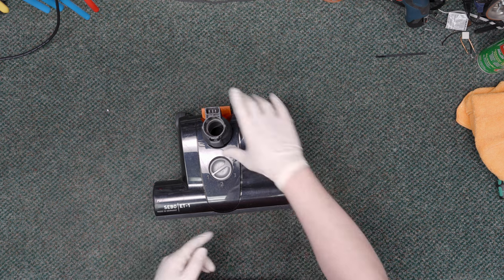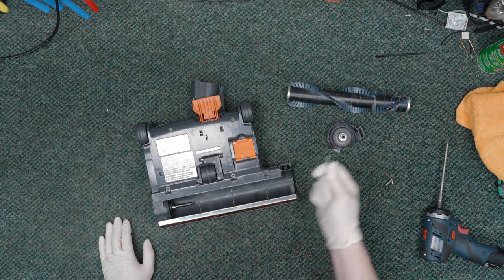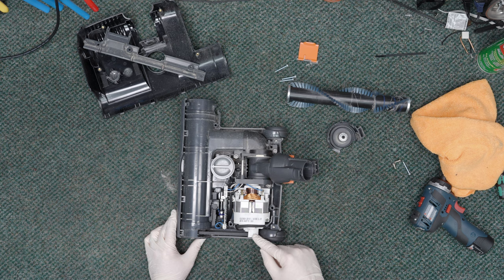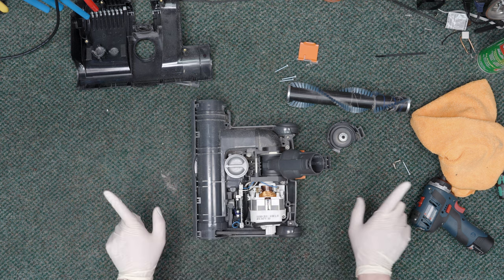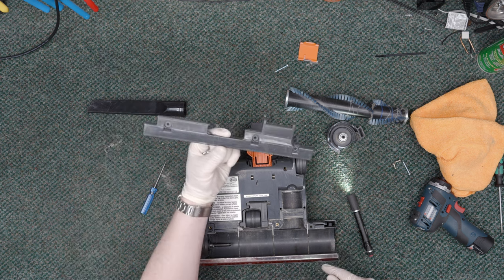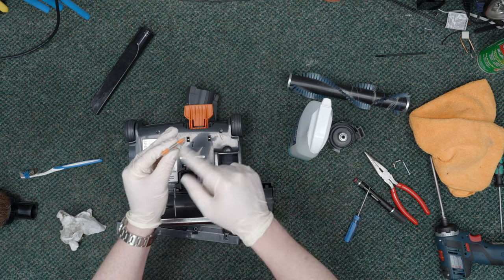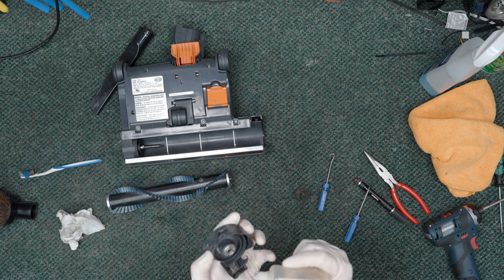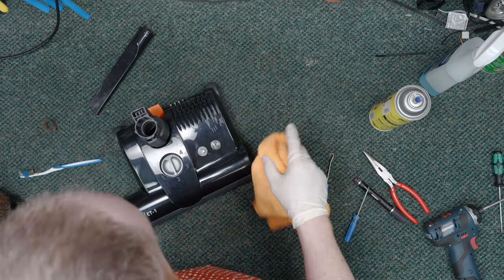Sebo ET-1 & Done! A Deep Dive On The Instant Classic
A Look at the quality and servicing of a Sebo ET-1 Power Nozzle.

CHAPTERS:
00:00 Intro
00:45 Disassembly & Features
03:37 COO
04:03 Construction Quality
05:12 Cleaning
07:02 Reassembly
09:50 Clog Flap & Brushroll Reassembly
11:25 Cleaning
12:50 Final Thoughts